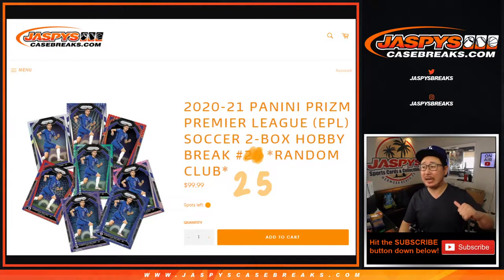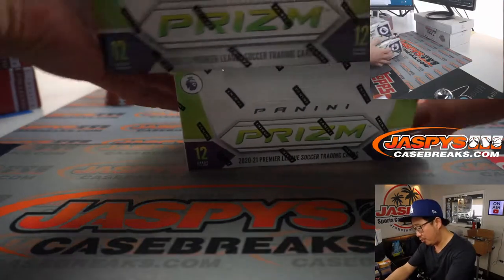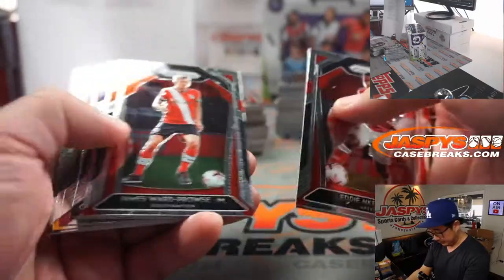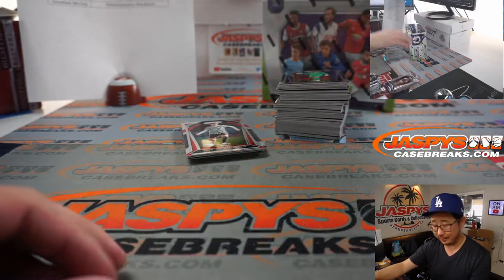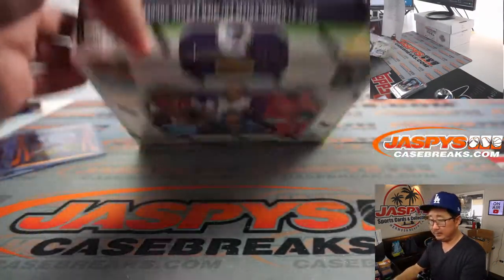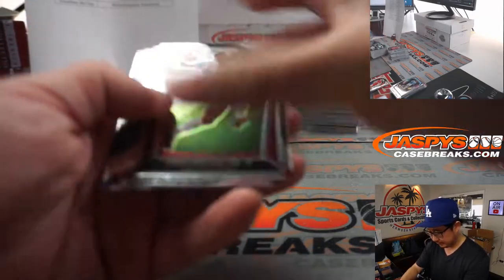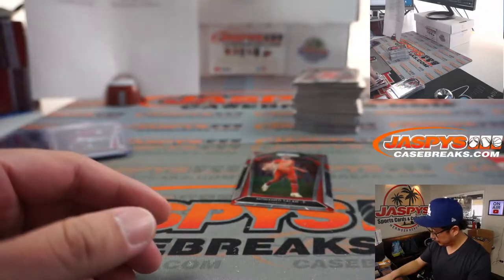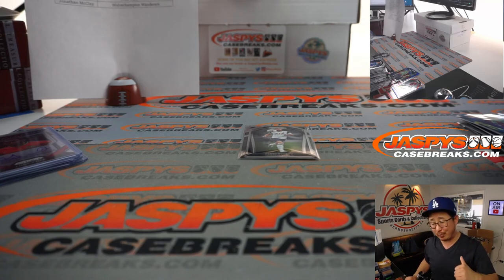Sa, 04.03.21 // 2Box RC #25 // 2020-21 Panini Prizm Premier League Soccer (EPL)